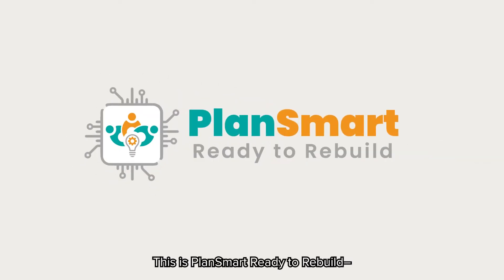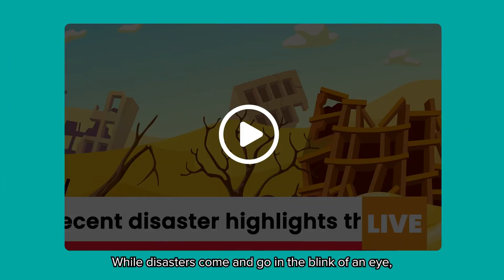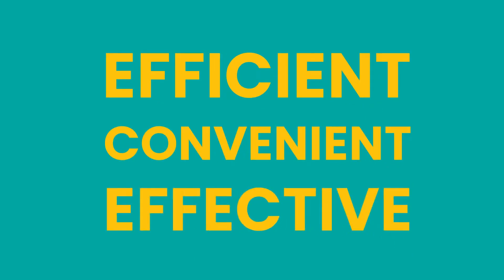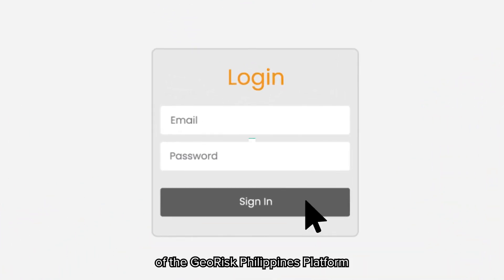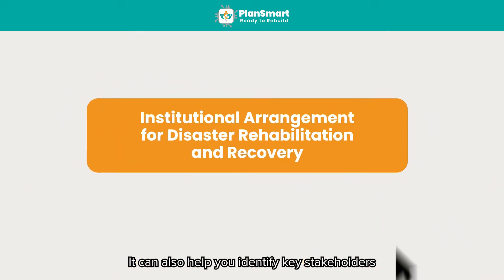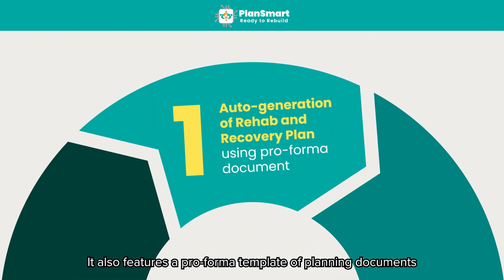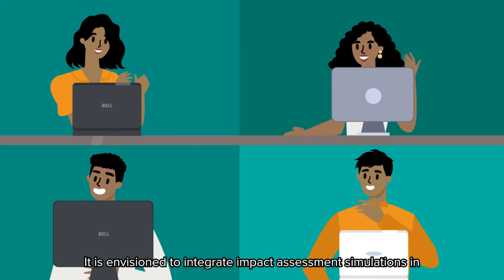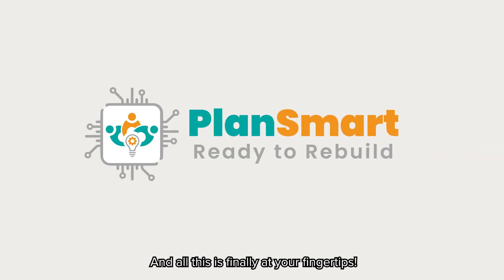PlanSmart Ready to Rebuild Web App Introduction (English Version)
The PlanSmartPH Ready to Rebuild web application is an automated planning tool for disaster rehabilitation and recovery developed by the Department of Science and Technology-Philippine Institute of Volcanology and Seismology (DOST-PHIVOLCS) in collaboration with the National Disaster Risk Reduction and Management Council (NDRRMC), Office of Civil Defense (OCD), and the World Bank.